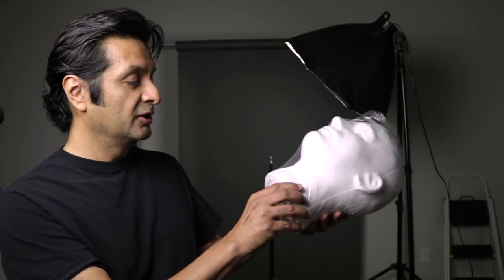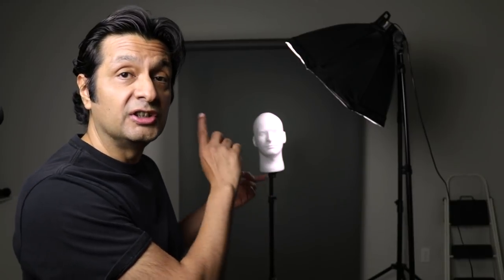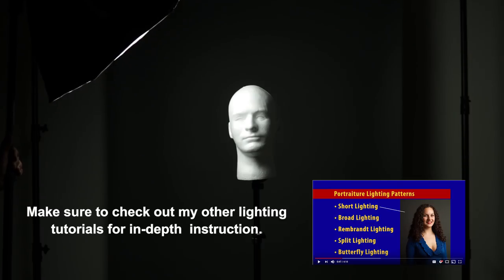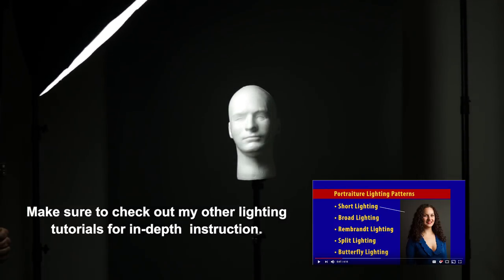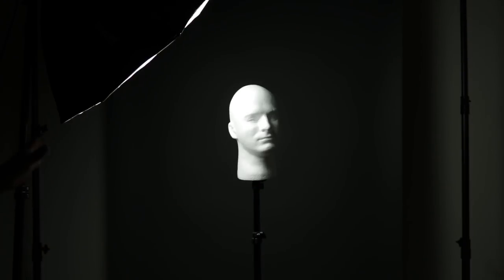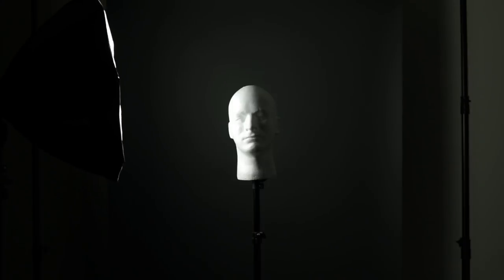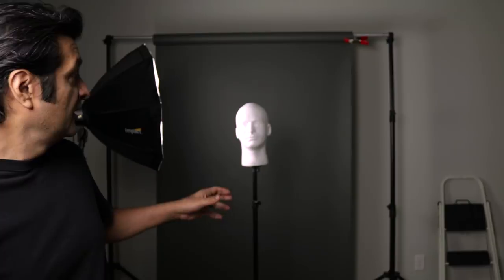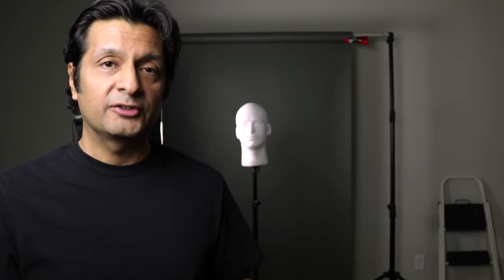PORTRAIT LIGHTING - How to Practice (Tip)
Lighting practice tip for learning portraiture lighting.  Practicing on real people is great, but there are some real benefits to using a simple mannequin head to learn portrait lighting setups and patterns.  Things like butterfly lighting, short lighting, and rembrandt lighting take some time to learn and get used to.
 But you can go at your own pace if you use a subject that never gets tired of posing for you!